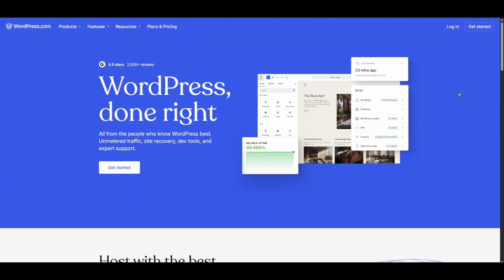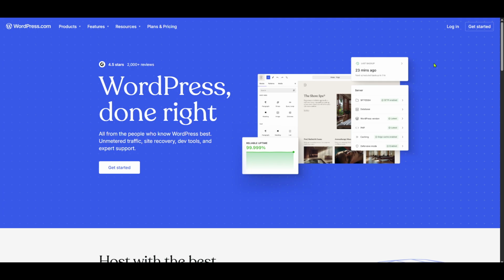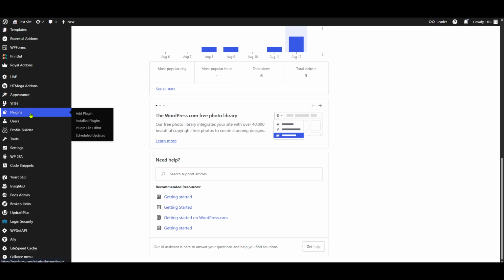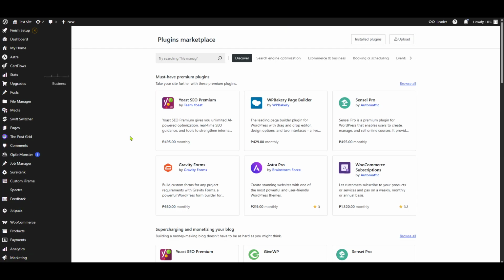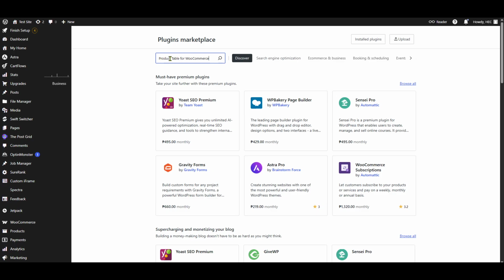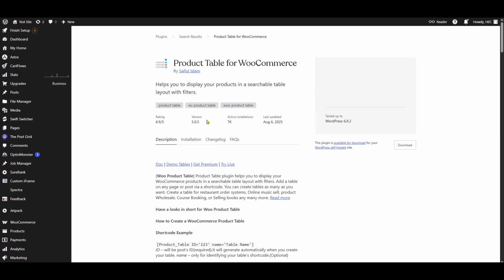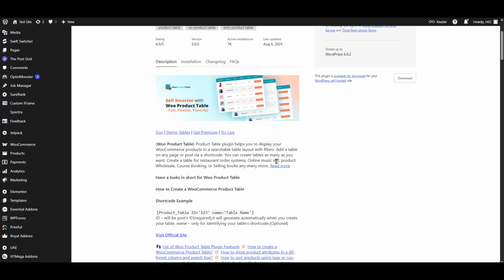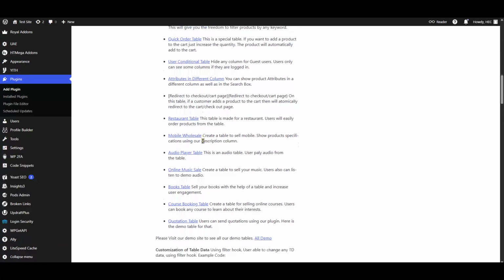How To Create A Woocommerce Product Table In 5 Minutes! [2025 Guide]